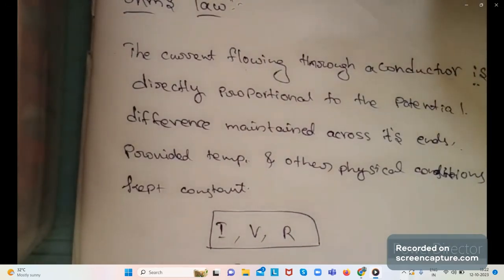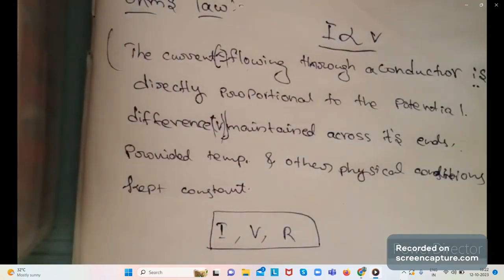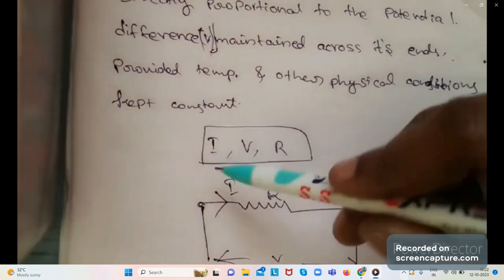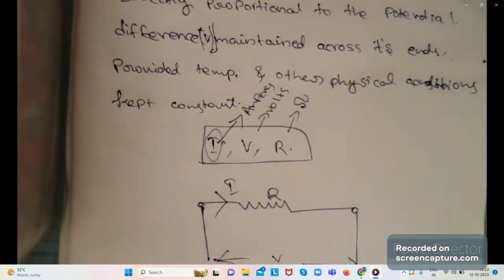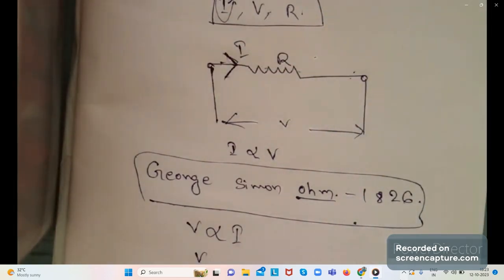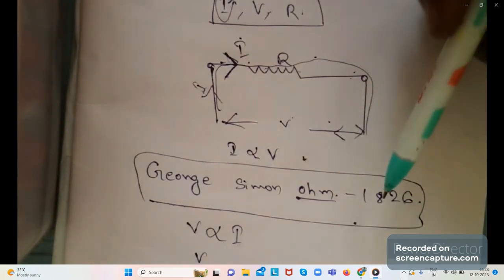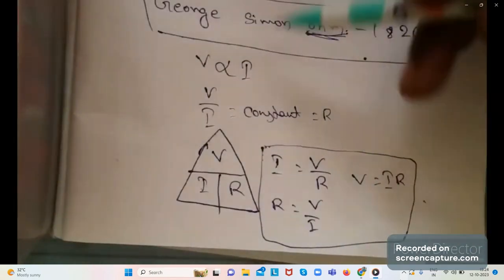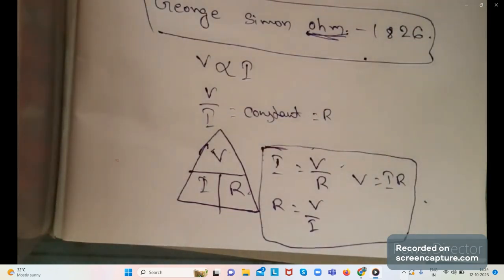What is Ohms law | who discover Ohms law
The ohm is a measurement of resistance between two points of a conductor when a constant potential difference of one volt (V) is applied to those points and a current of one ampere (A) is produced. In simpler terms, it's the equivalent of one volt per one ampere (V/A).